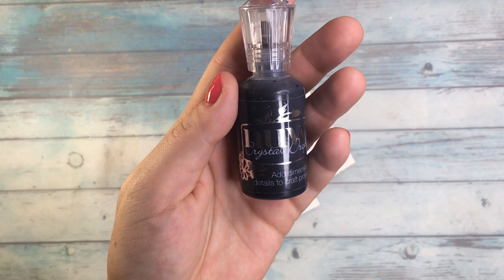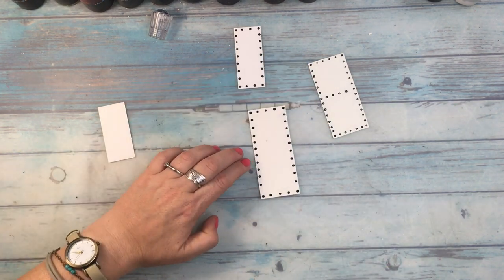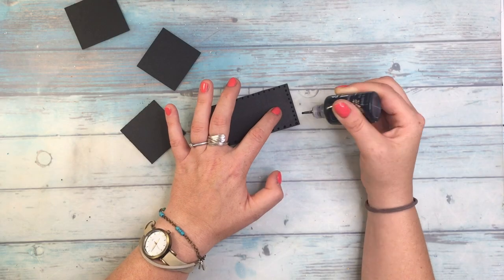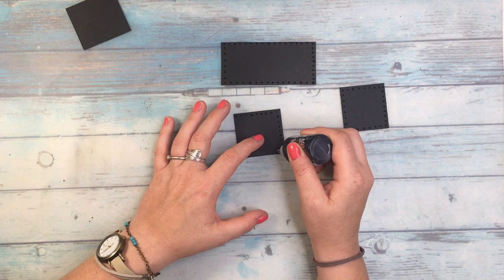Steampunk metal plates- handmade embellishments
STEAMPUNK METAL PLATES WITH RIVETS- HANDMADE EMBELLISHMENTS. Very easy project, just perfect for any type of Industrial/ Steampunk mixed media , art journal or scrapbooking projects.

Please support me by SUBSCRIBING to my channel and while purchasing crafting goodies use my affiliate links at NO COST for you- that will help me so much to support my family! 💰Have a beautiful day!💜

Wish you all a beautiful day!
Hugs,
Asia

Products used:
*Nuvo Drops
*Lindy's Gang:
**Magical Shaker: Antique Bronze, Stormy Silver
**Squirt: Beaver Tail Brown
**Starburst: Marigold Yellow Orange
**Moon Shadow spray: Silhouette Silver
**Starbursts: Bombshell Black
**Moon Shadow Mist: Mystic Malachite
* Finnabair waxes: Aged Brass, Rose Gold,  Mint Sparkle